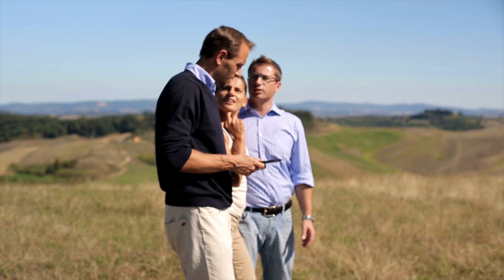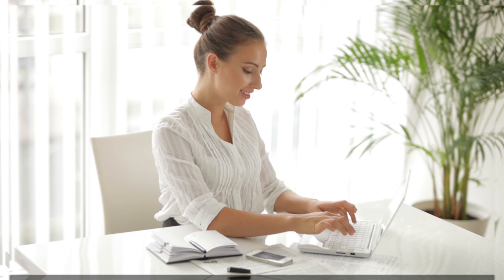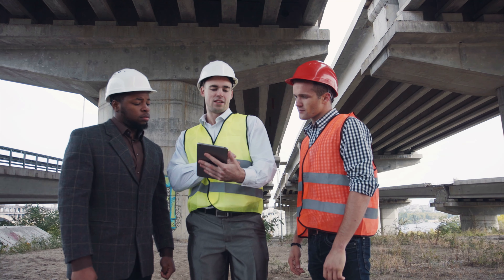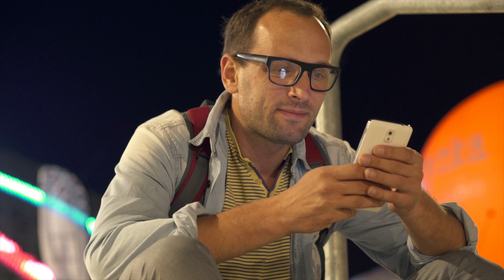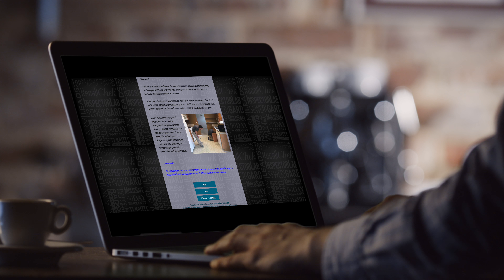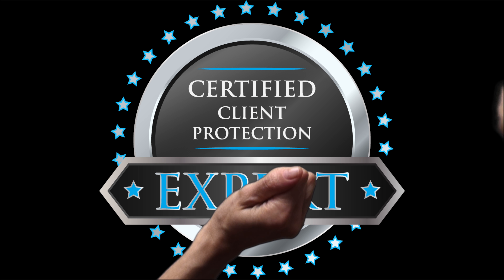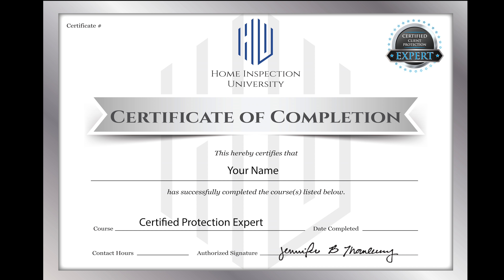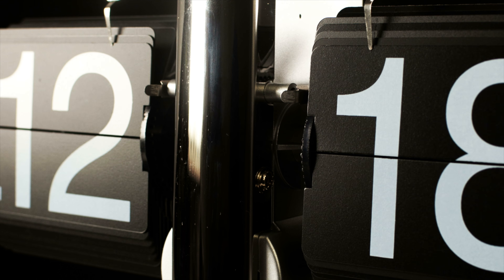Home Pro Inspections Client Protection Expert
Client Protection Expert Certification Course is now live. Take the course FREE in a short time period and learn more about what the home inspection is, isn't and more importantly the standards and warranties that should come with every inspection you offer to your Real Estate Clients. Take the FREE course here and get your certificate today!